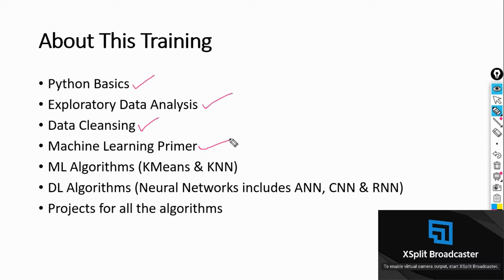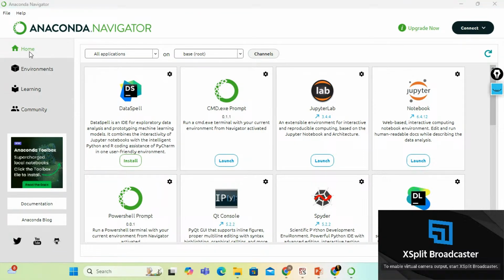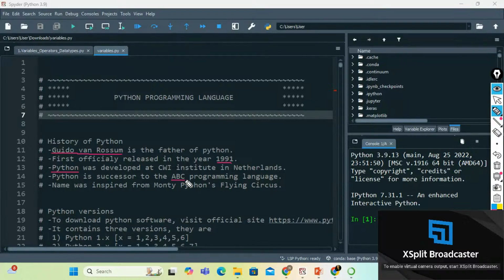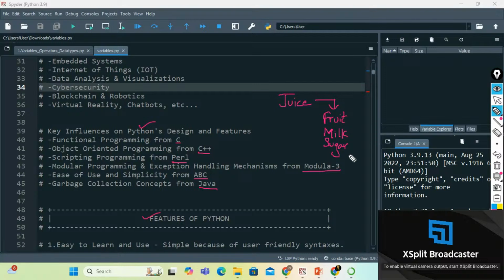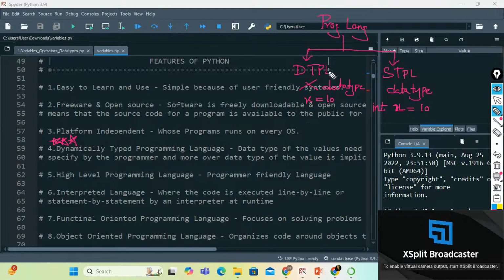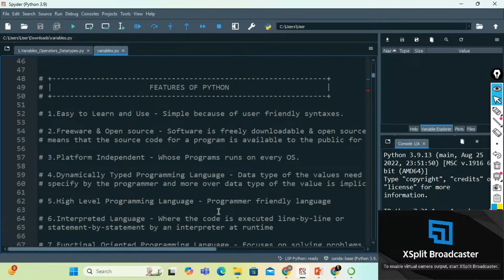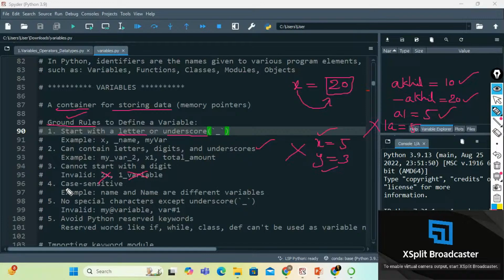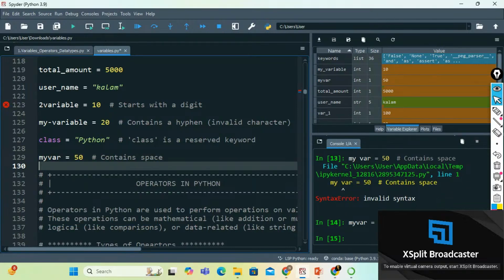DAY 1:- Introduction to Program, Python Basics - Variables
🔥 *History of Python, Versions, Applications & Variables* 🔥

Discover the *evolution of Python,* its major *versions,* real-world *applications,* and the fundamentals of *variables* in Python. 🚀 A must-watch for beginners looking to build a strong foundation in Python programming!